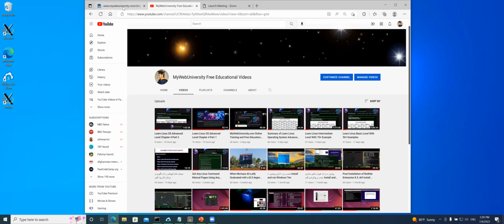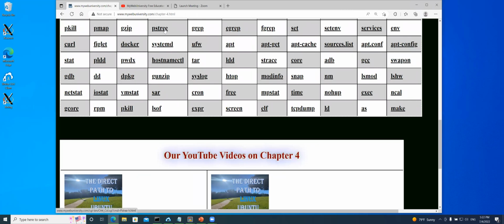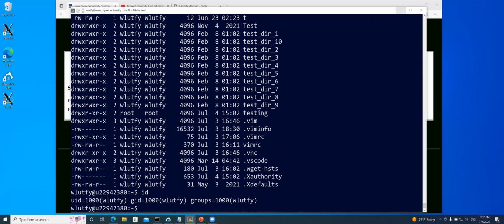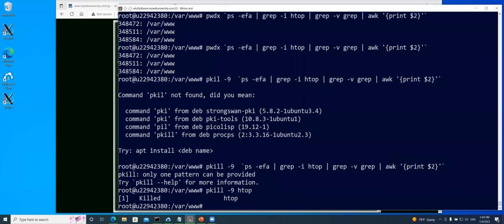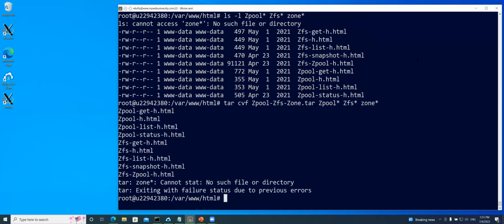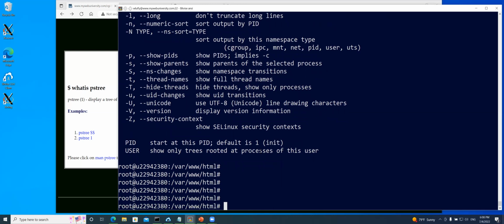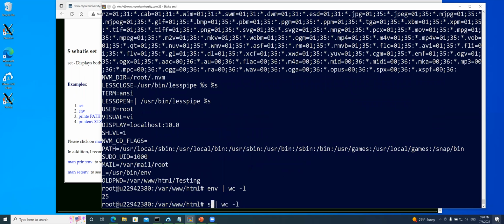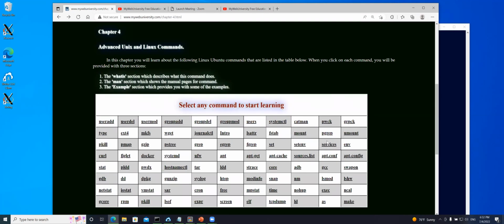Learn Linux OS Advanced Level Chapter 4 Part 3 of 8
In this session, you will learn 11 commands with many examples.
After watching these examples,  please read the manual pages for more details. In particular for the following:
Learn Linux OS Advanced Level Chapter 4 Part 3
"pkill, pmap, gzip, pstree, grep, egrep, fgrep, set, setenv, services, env"

The UNIX and LINUX Operating Systems are User-Friendly, but they choose their friends!

Happy Learning!